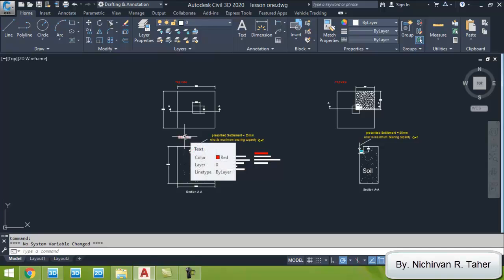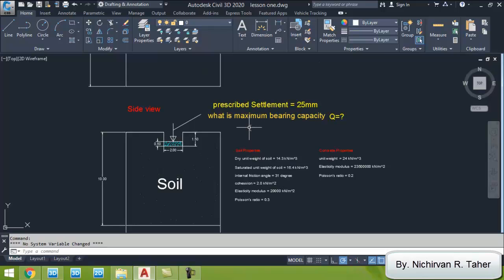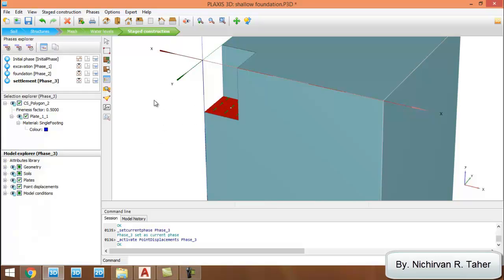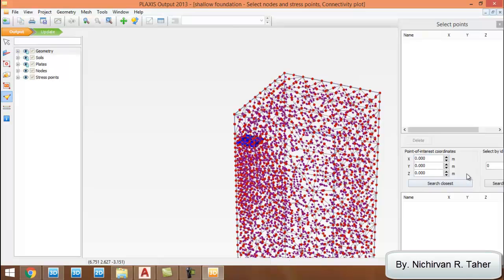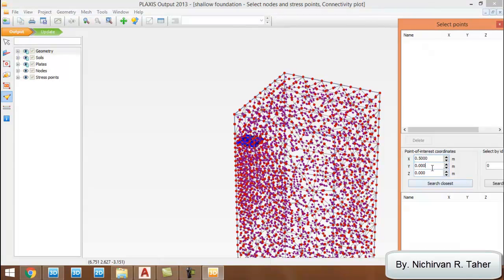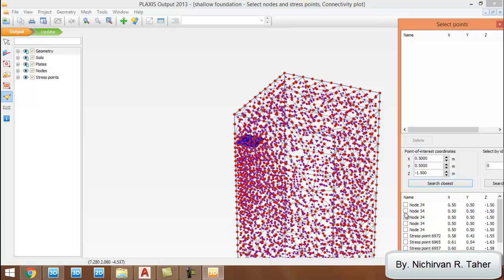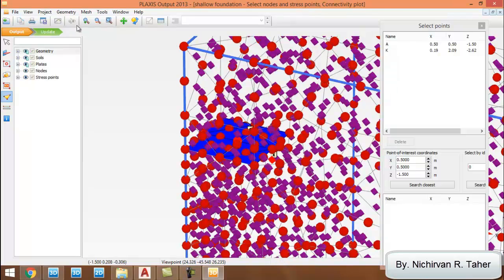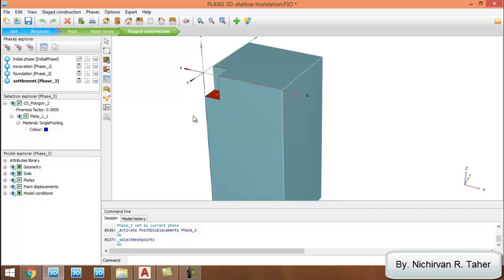Plaxis 3D bearing capacity of shallow foundation based on settlement criteria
Estimation of the Bearing Capacity of Shallow Foundation Based on Settlement Criteria By Using Plaxis 3D.

Learn  Analysis and Design of Geotechnical Applications Using Famous Geotechnical Software Plaxis 3D
1. How to Install and crack Plaxis 3D 2013, Plaxis 3D connect v20, Plaxis 2D connect v20.